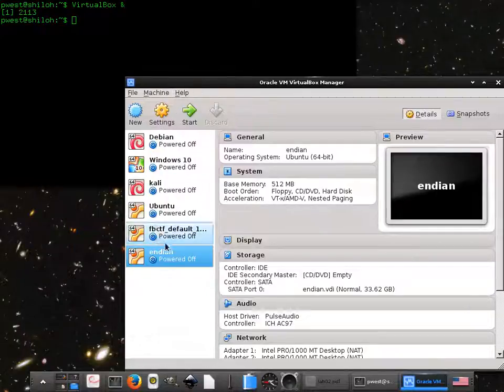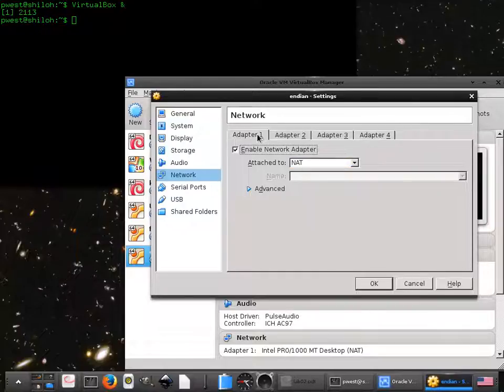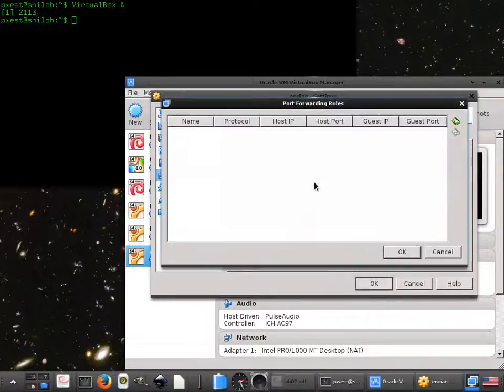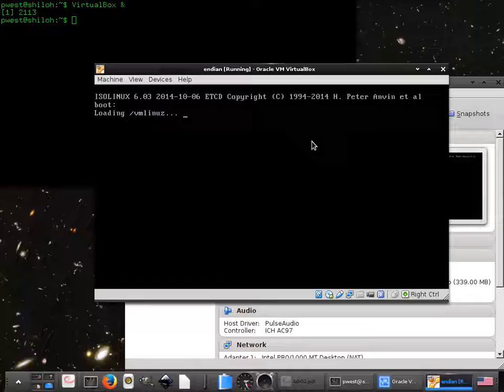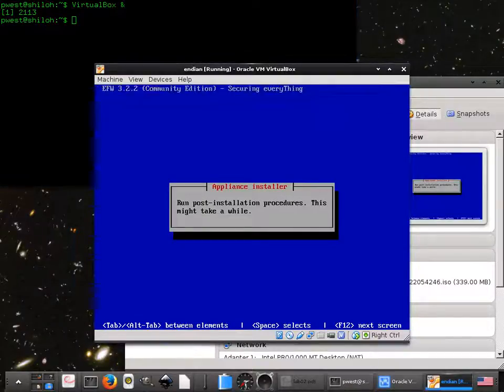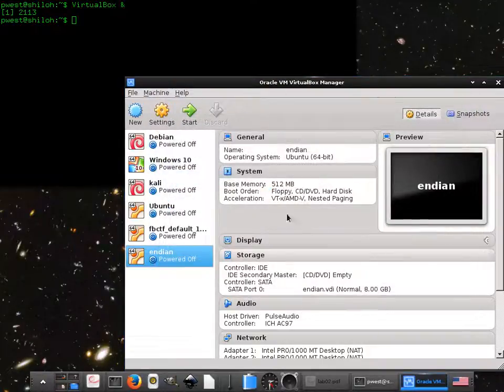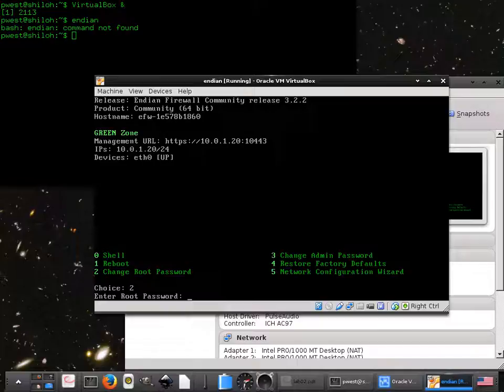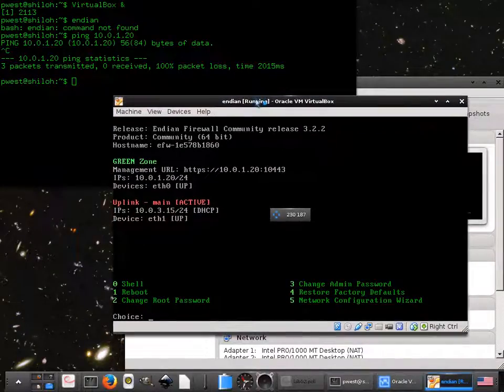csci 316 day06 02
installing EFW